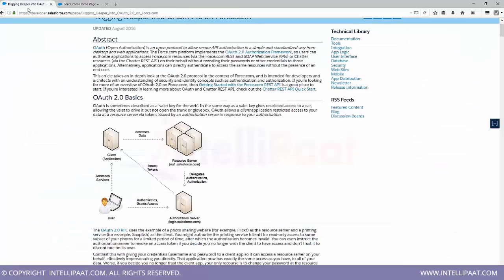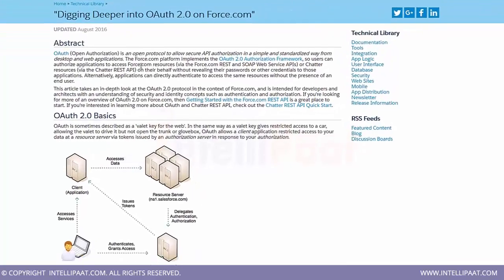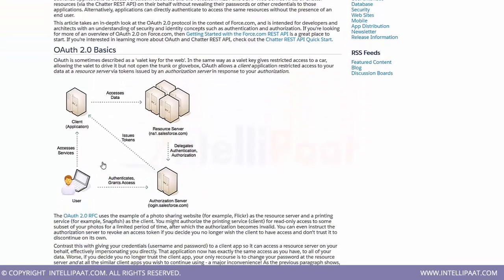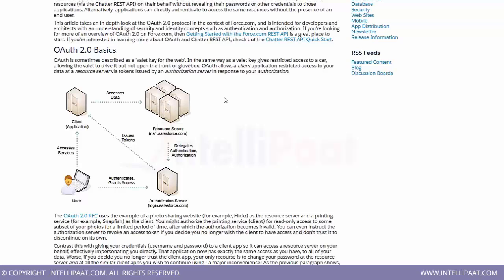Authentication in Salesforce | Salesforce Tutorial | Salesforce Course | Intellipaat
This tutorial is an explanation of how to integrate Salesforce to ATI Connection to authenticate the calls in Salesforce.

Are you looking for something more? Enroll in our Salesforce training course and become a certified Salesforce Developer It is a 20 hrs instructor led training provided by Intellipaat which is completely aligned with industry standards and certification bodies

Intellipaat Edge
1. 24x7 Life time Access & Support
2. Flexible Class Schedule
3. Job Assistance
4. Mentors with +14 yrs industry experience
5. Industry Oriented Courseware
6. Life time free Course Upgrade
Salesforce is the most broadly utilized CRM stage with more than 70% of the Fortune 500 organizations as of now profiting by its arrangement. This preparation will give you the correct ranges of abilities should have been an effective Salesforce designer. This Salesforce Developer Certification preparing can help youapply for the best employments in the CRM area.

This course will be covering following topics:
1. Comprehend what is protest inquiry dialect in Salesforce

2. Salesforce Wrapper and Test Classes

3. Utilizing Iterator and Trigger operations

4. Take in the group operations and its significance in Salesforce

5. Calendar a class utilizing Scheduling Apex

6. Convey Standard and Custom Controllers for new classes

7. Find out about definitive interface and force.com essentials

8. Find out about different viewpoints like information approval, security, and investigating.

9. Plan for the SalesforceDev 501 Advanced Developer Certification